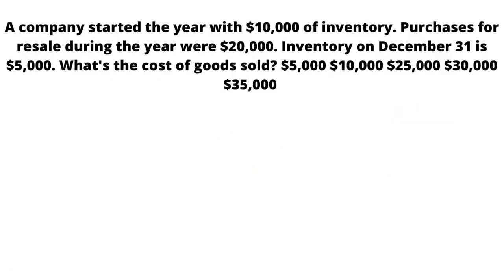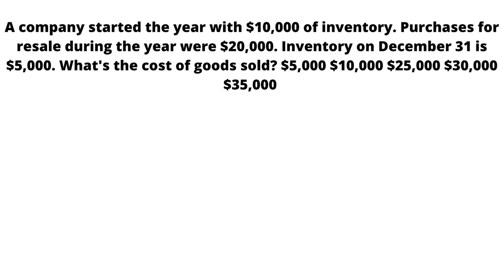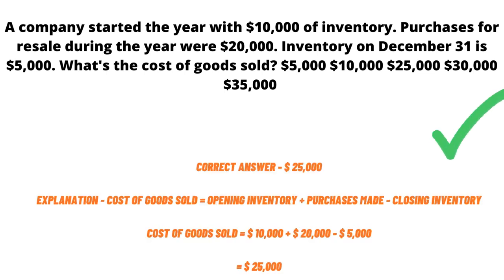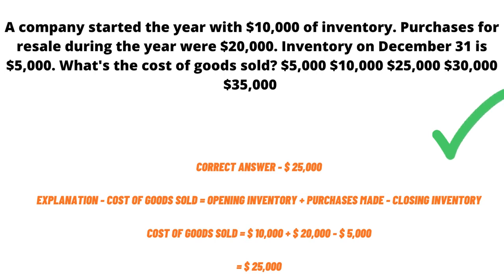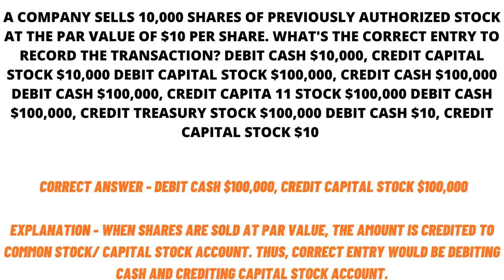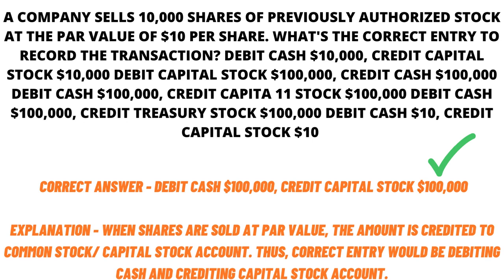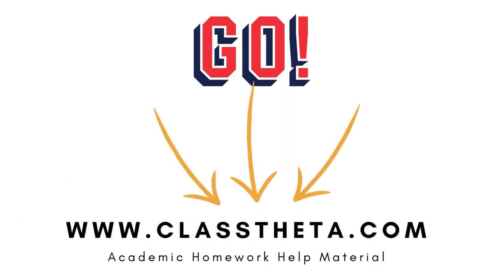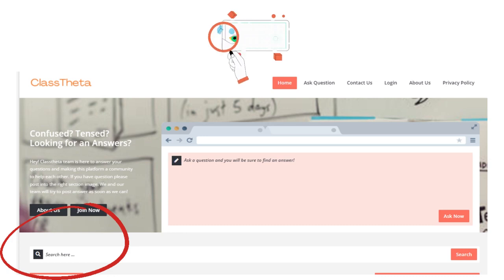A company started the year with $10,000 of inventory Purchases for resale during the year were $20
Question 11/12

A company started the year with $10,000 of inventory. Purchases for resale during the year were $20,000. Inventory on December 31 is $5,000. What's the cost of goods sold?

$5,000

$10,000

$25,000

$30,000

$35,000

Question 12/12

A company sells 10,000 shares of previously authorized stock at the par value of $10 per share. What's the correct entry to record the transaction?

Debit cash $10,000, credit capital stock $10,000

Debit capital stock $100,000, credit cash $100,000

Debit cash $100,000, credit capita 11 stock $100,000

Debit cash $100,000, credit treasury stock $100,000

Debit cash $10, credit capital stock $10